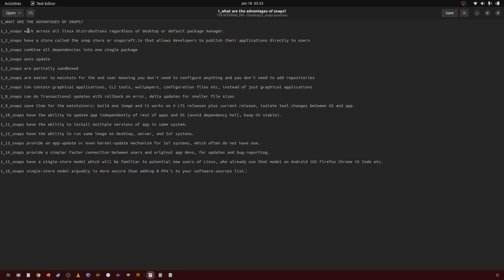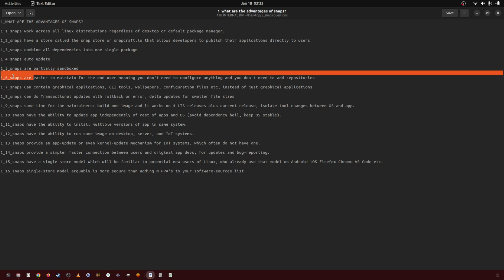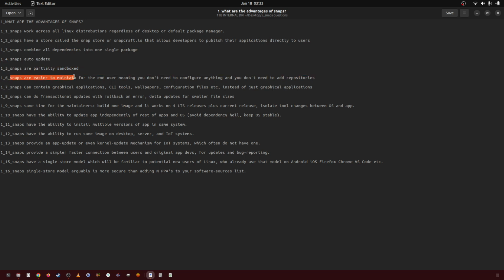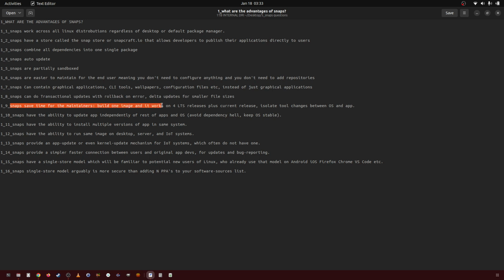289 what are the advantages of snaps?